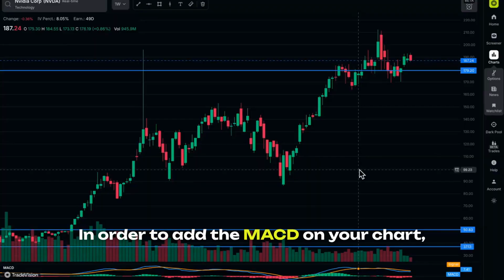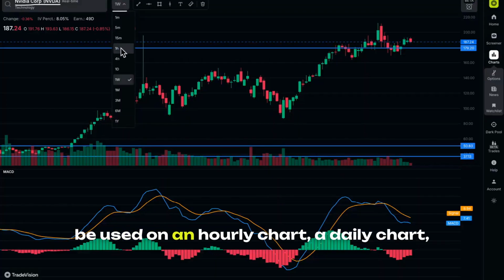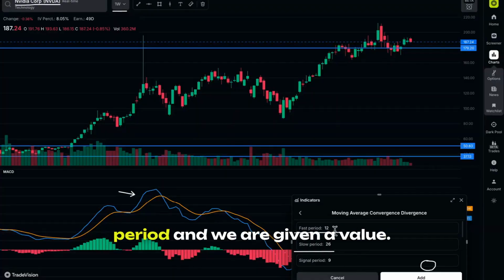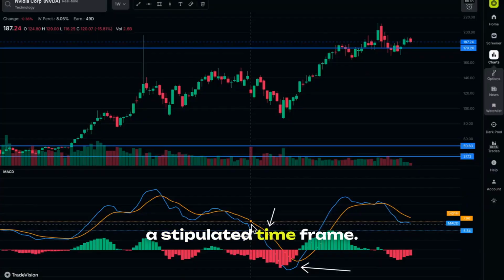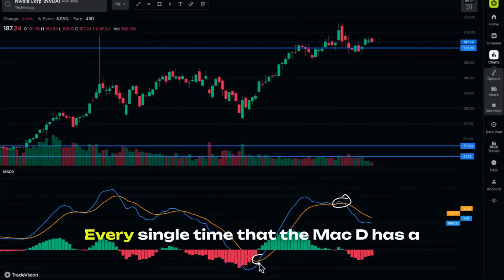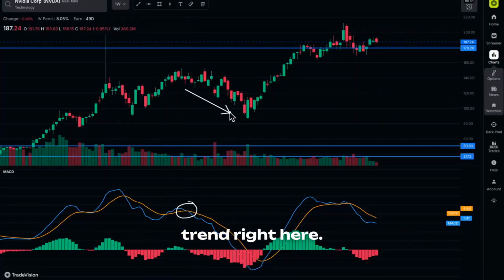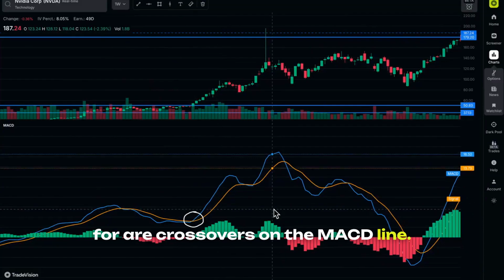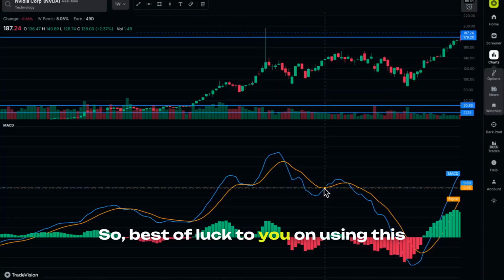Using MACD the Right Way in TradeVision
In this video, we break down the MACD (Moving Average Convergence Divergence) indicator in TradeVision and show how to use it effectively in real trading scenarios.

You’ll learn:

What MACD measures and how it works in TradeVision

How to read MACD line, signal line, and histogram

How to identify trend direction, momentum shifts, and confirmations

Common MACD signals (crossovers, zero-line moves, divergence)

How to apply MACD as a confirmation tool, not a standalone signal

This indicator is designed for traders who want to reduce noise, avoid false signals, and integrate MACD properly into their existing TradeVision strategies.

This is a TradeVision livestream. TradeVision is a stock research platform with AI Lab analysis, options flow and dark pool screening.